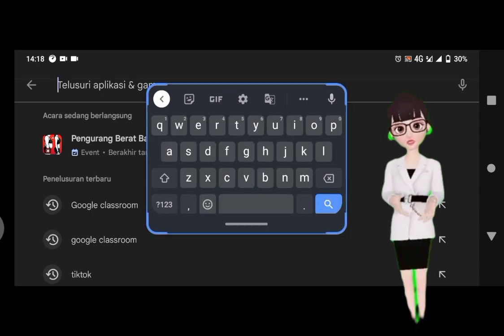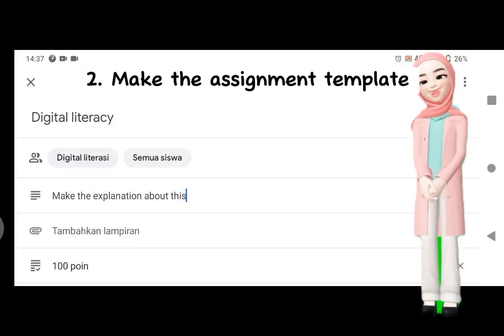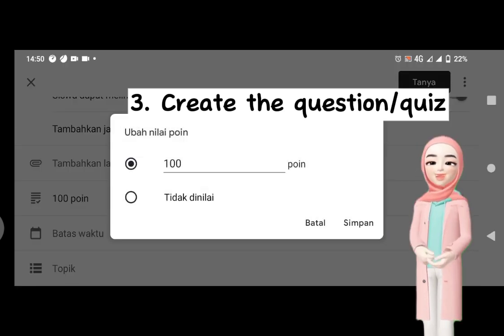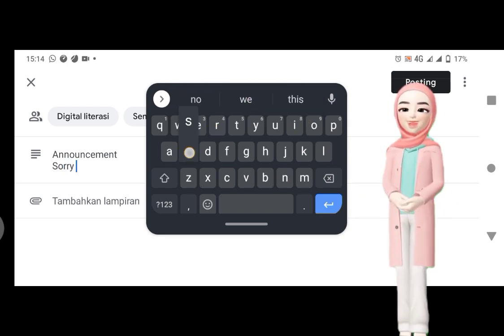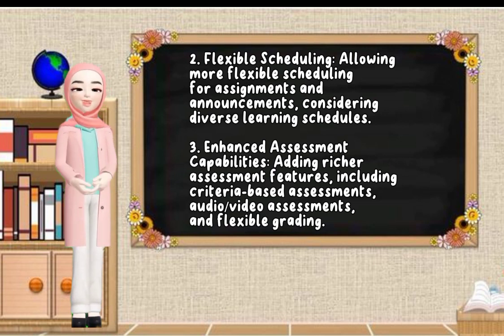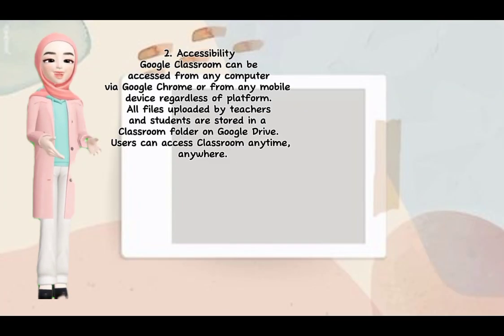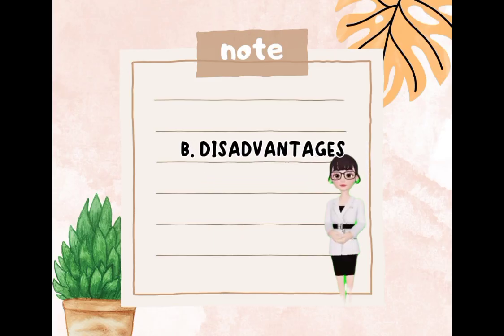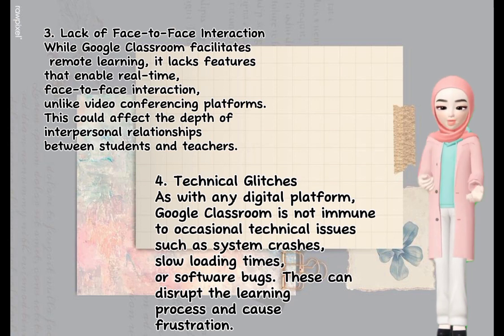How to operate Google Classroom by Group 2